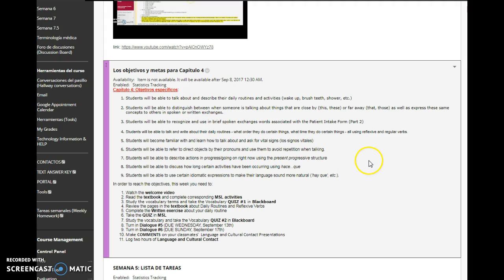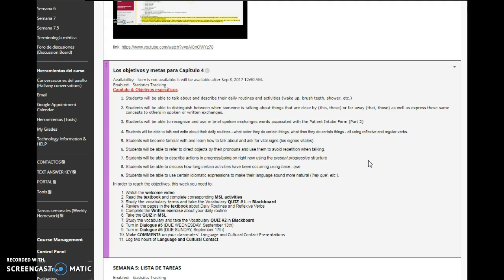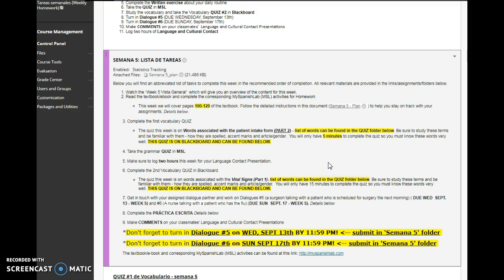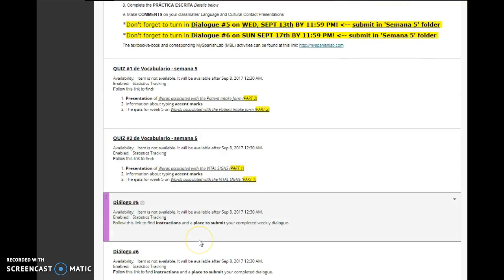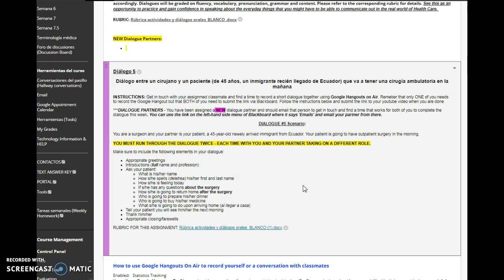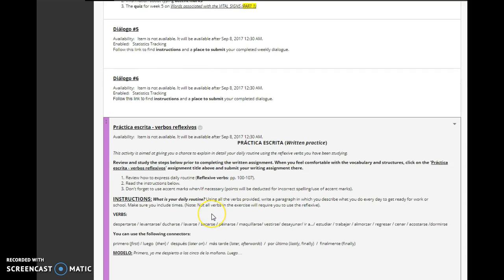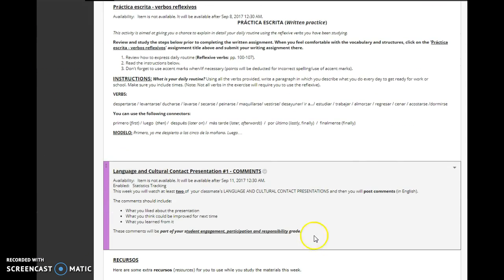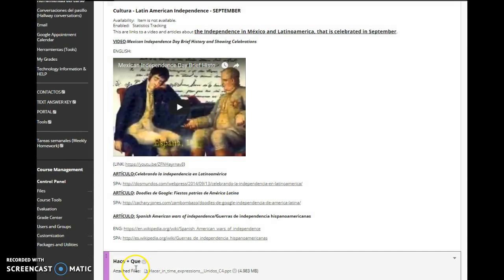F 2017 SPA118 VG Semana 5